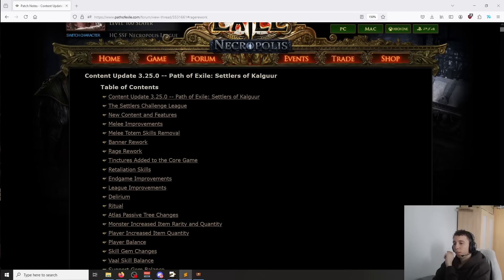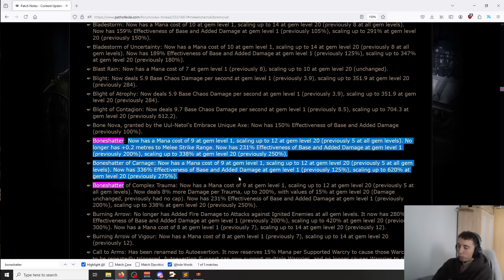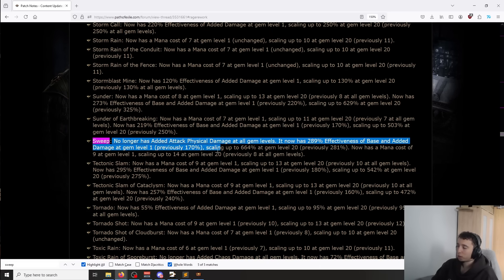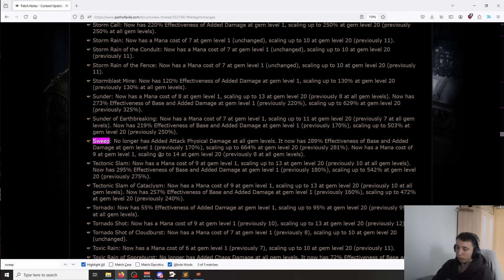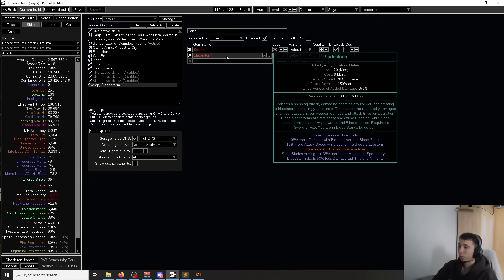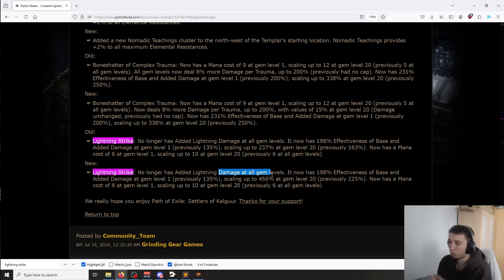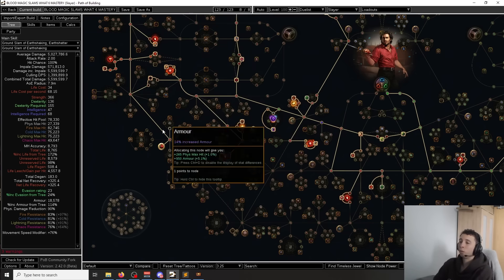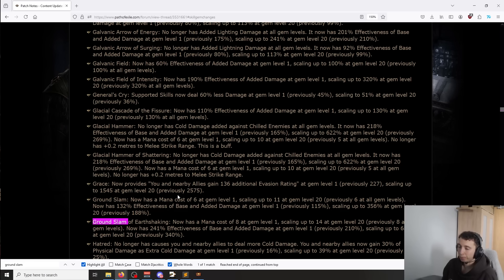The State of Melee in 3.25 | Path of Exile: Settlers of Kalguur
In this Path of Exile: Settlers of Kalguur video, Carn goes over the state of melee as of patch 3.25. There's a lot of confusion regarding how good or strong melee is, and Carn sets the record straight.